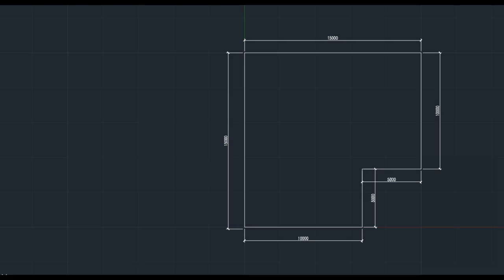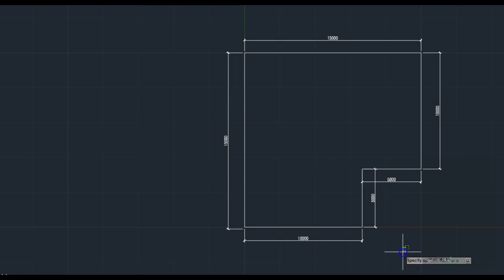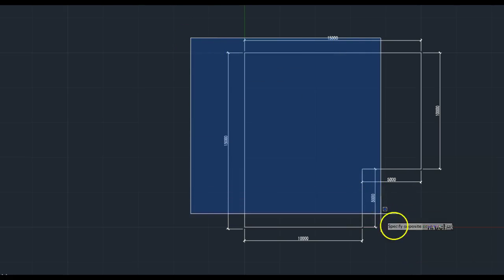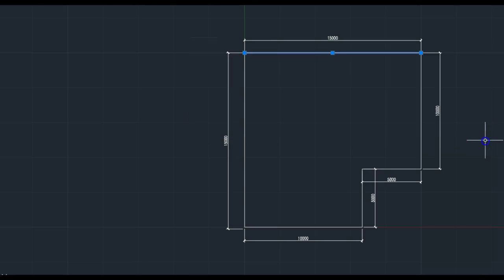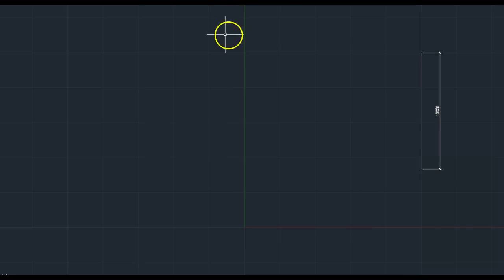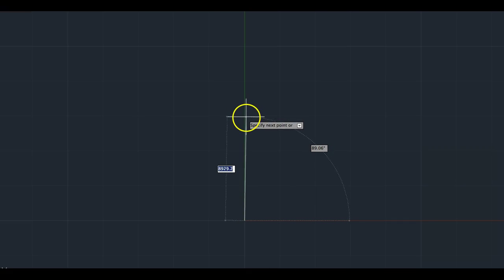AutoCAD for Civil Engineering Session One - Using Absolute Coordinates to Produce a Simple Shape